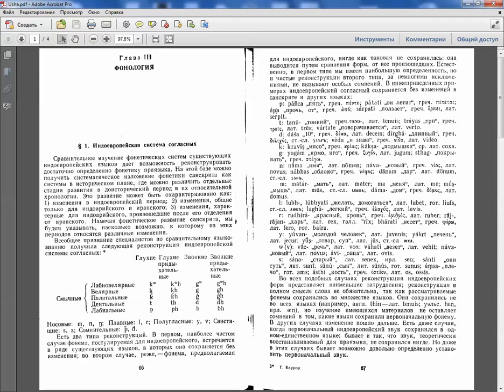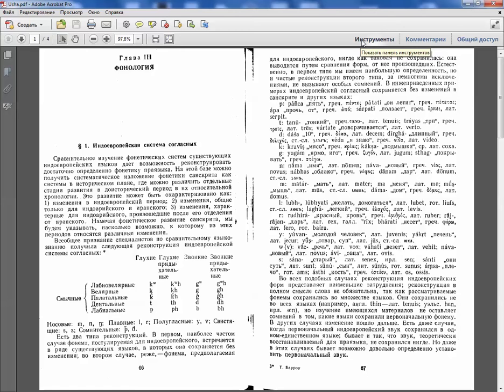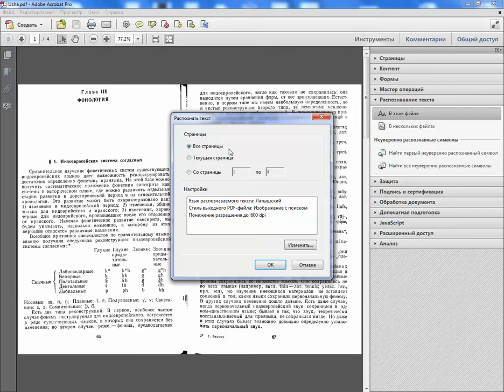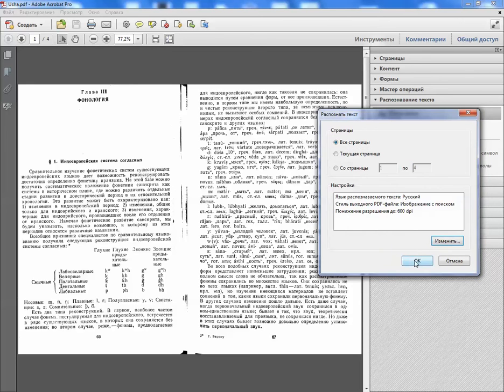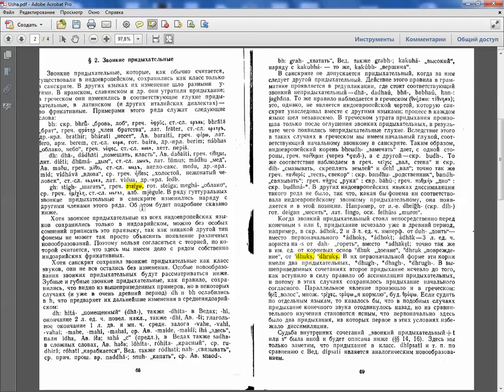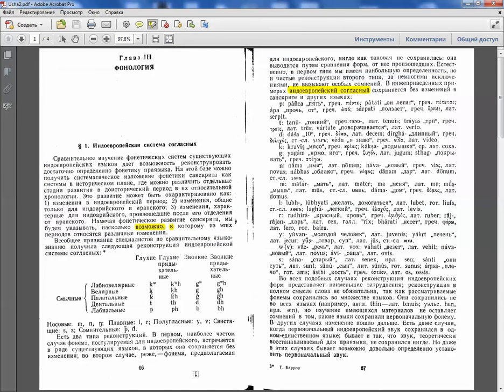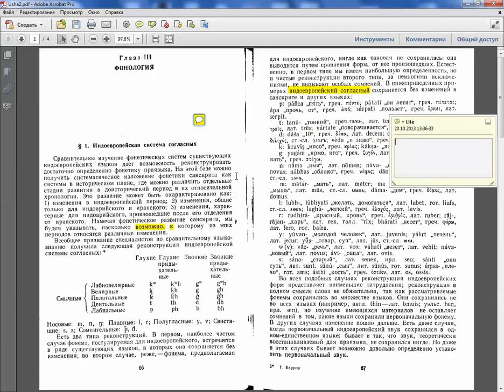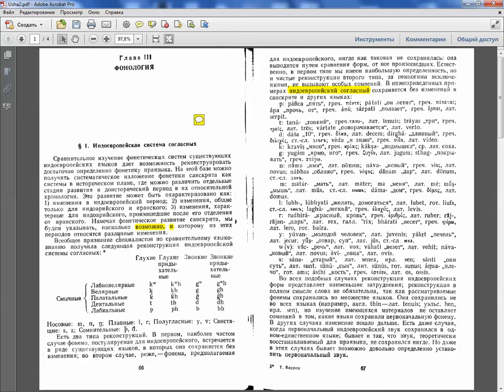Add OCR Layer to Adobe PDF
Cyrillic, IAST Sanskrit *use Latvian) or English, but no Devanagari.